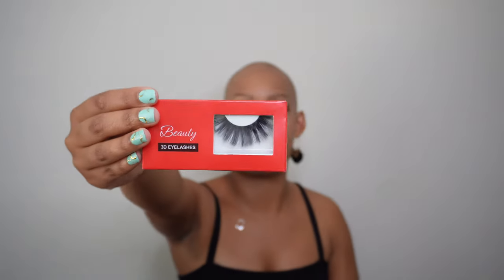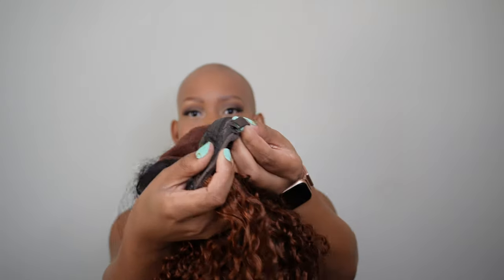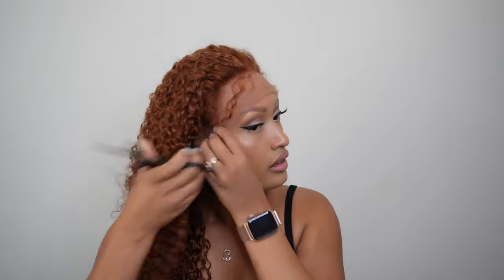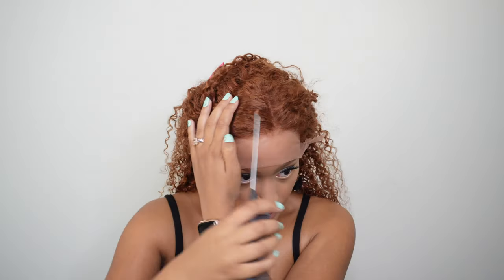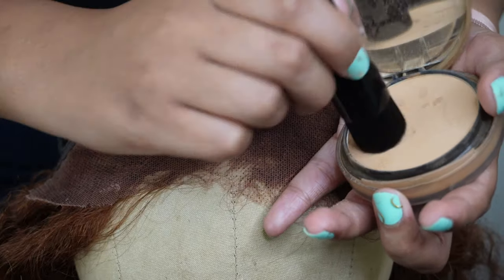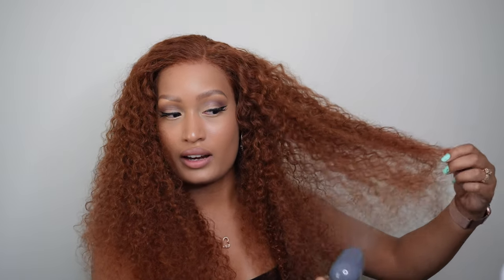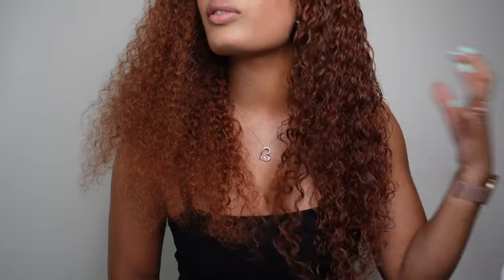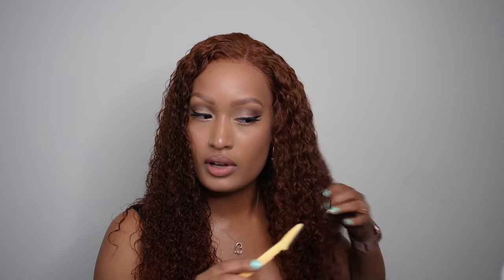YOU NEED A GINGER WIG!! HOW TO INSTALL A WIG FOR BEGINNERS| BEAUTY FOREVER HAIR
📌 IN TODAY’S VIDEO I'M INSTALLING THIS 22 INCH LACE FRONT WIG FROM BEAUTY FOREVER HAIR. WITH DETAILED TIPS TO INSTALL YOUR WIGS!

⬇️ FEEL FREE TO SKIP THRU⬇️
1:44 The Wig
3:48 First Impressions
5:30 Cutting Around Ears
7:09 Placement Tip
8:12 Setting A New Part
10:03 Hot Comb & Plucking
12:10 Cutting Lace
13:25 Define Curls
18:13 Cut Layers
19:25 Concealer
21:42 Go Glueless Foam
26:03 FINAL LOOK!

I’m Wearing: Ginger Curly wave 13*4 Lace wig 22inch 150% density

✨RELATED CONTENT✨

🎥🎬 Filming Equipment
ZV E10 Sony
19inch Ring Light